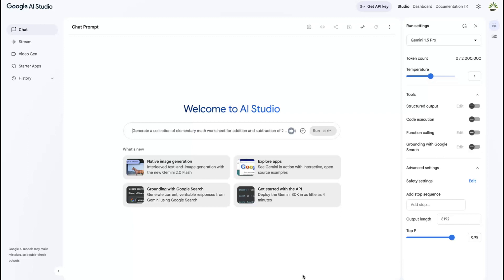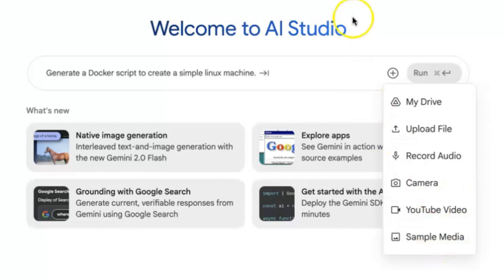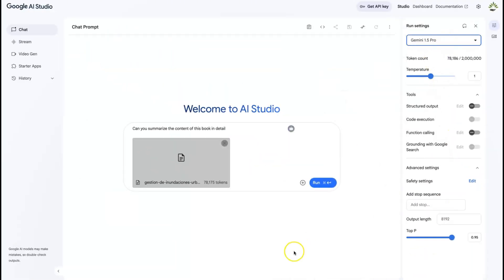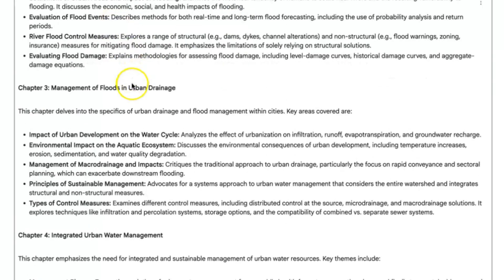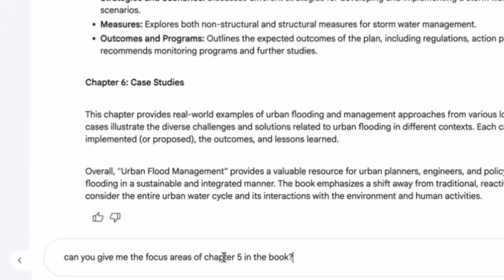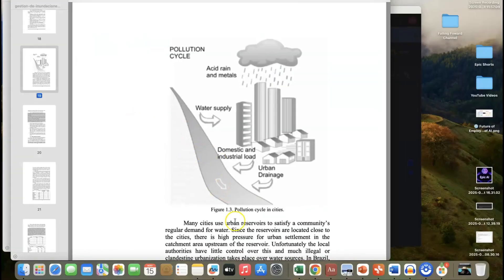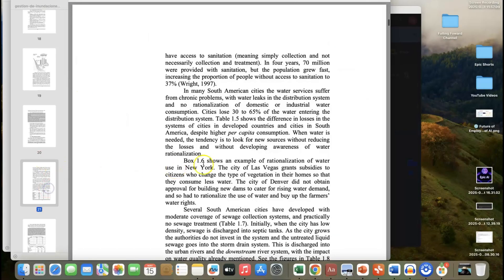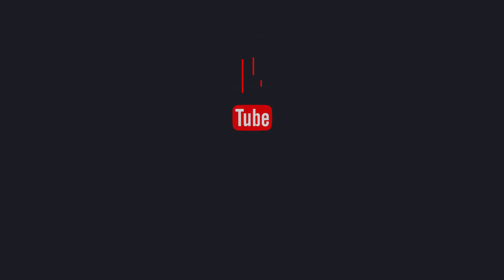📚 No Time to Read? Use This FREE AI Book Summarizer Tool (Google AI Studio)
In this video, I’ll show you how to summarize any book, article, or even a YouTube video in seconds using one of the best free AI book summarizer tools available today—Google AI Studio. If you’ve ever wondered how to get the core ideas of a book without reading hundreds of pages, this is the tool you’ve been waiting for!

This tutorial is perfect for students, researchers, content creators, or anyone who needs fast summaries of long content. We’ll explore how to use this AI tool to summarize books, PDFs, articles, and even videos—for free.

✅ What You’ll Learn in This Video:
How to use Google AI Studio to summarize any book

How to use an AI tool to summarize a YouTube video

How to quickly summarize an article with AI

Best AI summarization tools available in 2025

What makes this the best book AI summarizer

How to summarize YouTube videos and podcasts with AI

How to summarize PDF books using AI summarizer best for PDFs

Overview of the latest AI tools for summarizing content

Mobile and web apps to read books and generate summaries

How to summarise any book using AI—fast and free!

📌 Why You Need an AI Book Summarizer
In today’s fast-paced world, it’s hard to keep up with reading long books, research papers, or articles. That’s where AI book summarizer tools come in. They help you extract key ideas, main arguments, and chapter insights in seconds. Whether you're a student studying for exams, a professional preparing a report, or a casual reader—this AI tool to summarise any book is a real game-changer.

💡 About Google AI Studio
Google AI Studio is a free platform where you can interact with powerful large language models from Google’s Gemini family. With its intuitive interface and strong AI capabilities, it becomes a powerful AI tool to summarize books, videos, and more.

You can simply input text, paste a book chapter, upload content, or even transcribe a video—and get a concise, accurate summary in seconds. This makes it one of the best AI tools for productivity, learning, and content creation.

📘 AI Tool to Summarize Books – Step-by-Step Tutorial
In this video, I demonstrate how to:

Use Google AI Studio to input a book or PDF content

Prompt the AI correctly to get a detailed and structured summary

Create chapter-wise summaries of long books

Use AI to highlight important points, quotes, or themes

Handle large documents and long-form content

Export or copy summaries for further use

With this method, you can now read and understand a 300-page book in 5 minutes!

🎥 How to Summarize a YouTube Video Using AI
Don’t want to watch a 60-minute YouTube video? I’ve got you covered. This video also shows how to summarize YouTube videos using AI. Simply:

Copy the transcript of the video

Paste it into Google AI Studio

Ask the AI to provide a summary

This approach works perfectly with educational videos, podcasts, lectures, and long-form interviews. So now you can summarize YouTube videos quickly and get the key takeaways—without watching the whole thing!

📰 How to Summarize an Article with AI
Got a long blog post or academic paper? Just paste it into Google AI Studio and use this AI summarization tool to get instant summaries. It’s one of the most efficient ways to digest large amounts of written content, and great for preparing notes, reports, or presentations.

Whether it’s a news article, journal publication, or blog—this AI tool to summarize articles will save you time and effort.

🛠️ Best AI Book Summarizer Tools in 2025
From all the AI summarizer tools I’ve tested, Google AI Studio stands out for its flexibility, reliability, and accuracy. Here's why it’s one of the best AI book summarizer platforms right now:

No watermark or hidden fees

Can handle long-form input

Allows for detailed, structured summaries

Works with books, articles, PDFs, videos, and more

Part of the Google AI ecosystem

Constantly improving with new features

📚 Use Cases for AI Summarizer Tools
🔍 Research paper summaries

📖 Book notes for students

🧠 Brainstorming ideas from long documents

🗣️ Podcast or video transcript summarization

📄 Summary of technical or legal documents

📱 Daily reading of online content on the go

So if you’ve been asking “What are the new AI tools to summarise any book?” or “How can I create summaries with AI tools for free?” – this video is your complete answer.